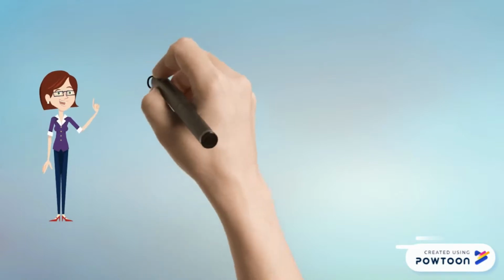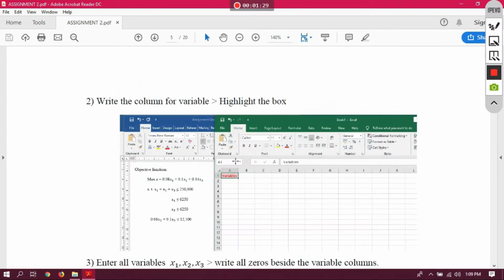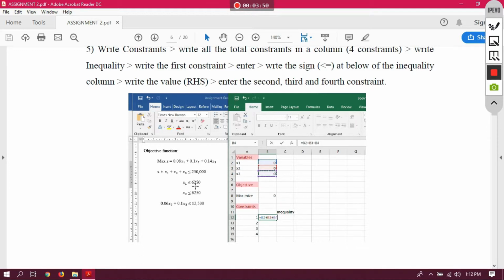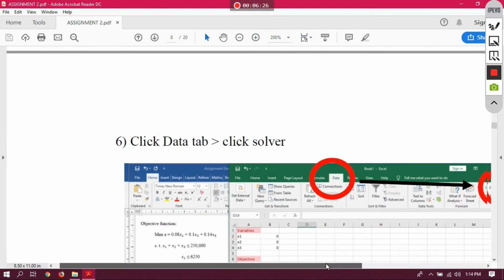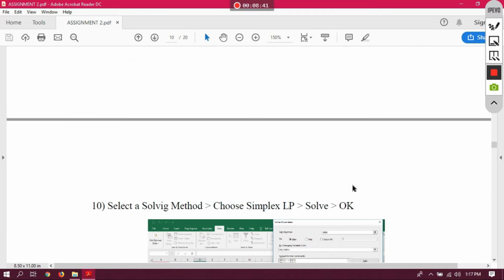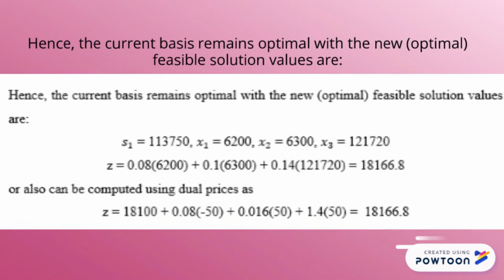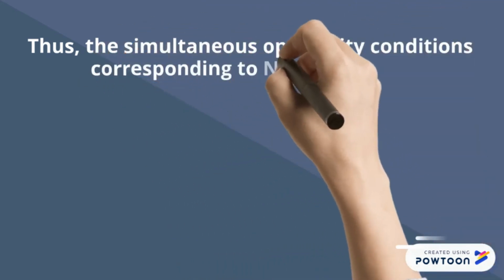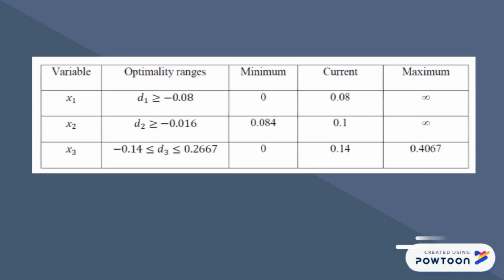ASSIGNMENT 2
Linear Programming